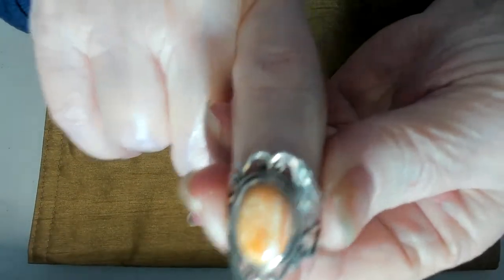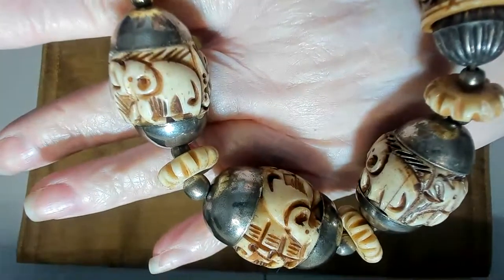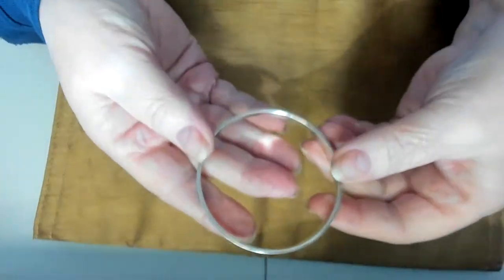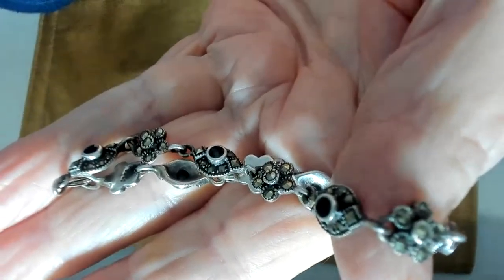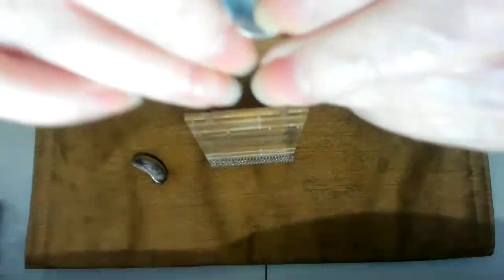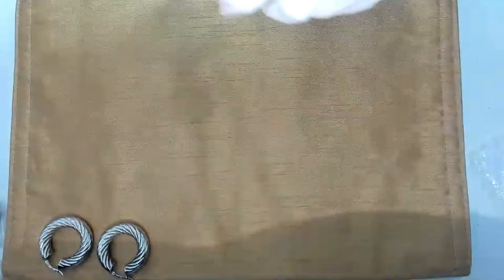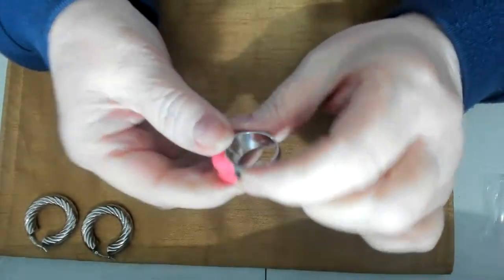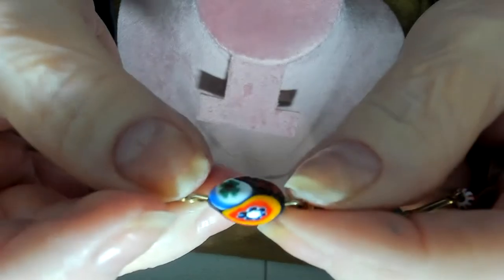Calla Lily Dreams Jewelry Preview Show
Hello everyone!
Here are some of the Items coming up for sale on my First Live Auction!
Please join me on November 2, 2023 @ 3PM PST